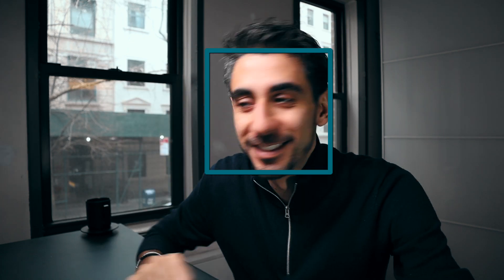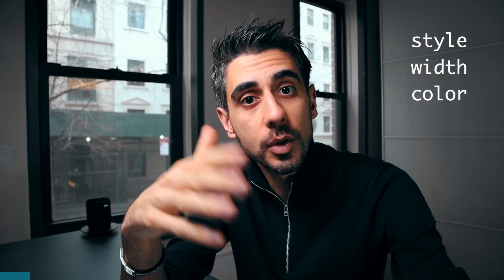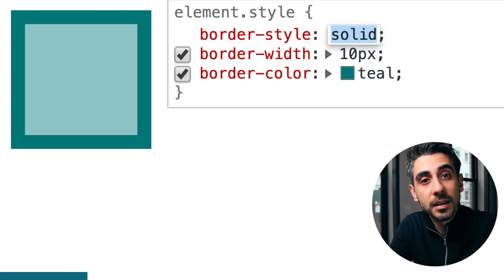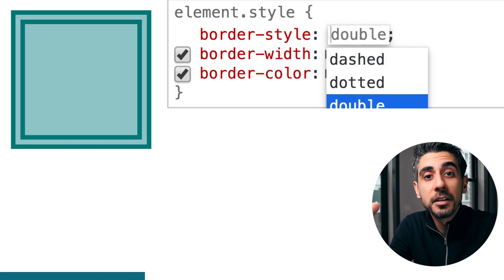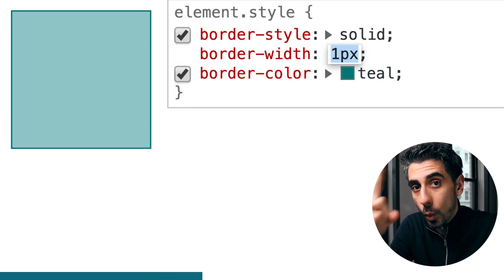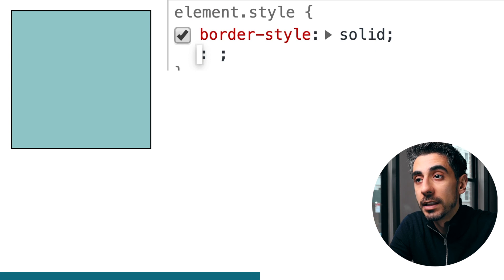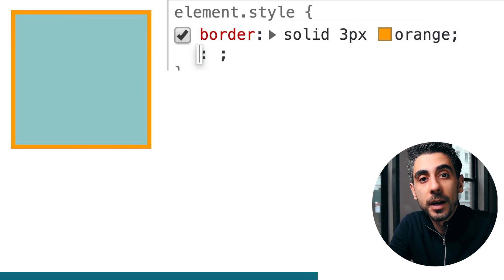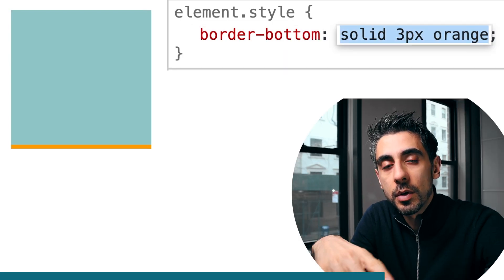CSS Borders - One Minute Coding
CSS Borders are one of the coolest features of CSS. They let you create so many different looks and do so much to just a basic div. Here in one minute I show you all the basics of borders including style, width and color, as well as a few shorthands.

CSS Borders - One Minute Coding by ColorCode.io